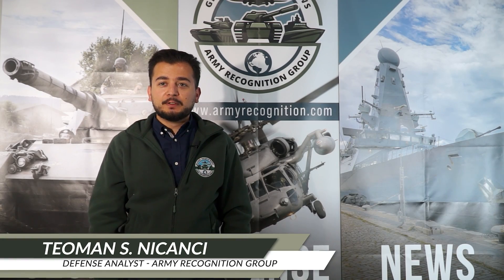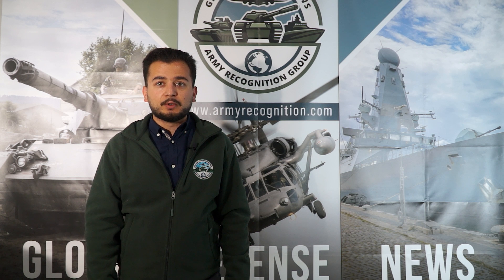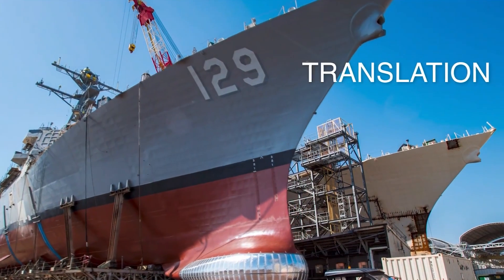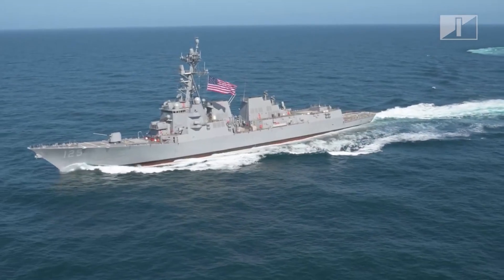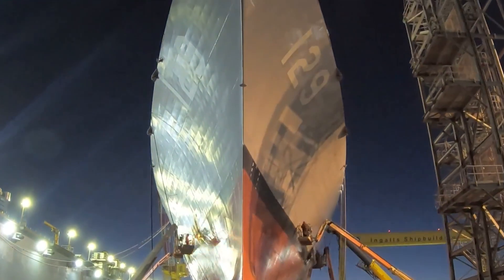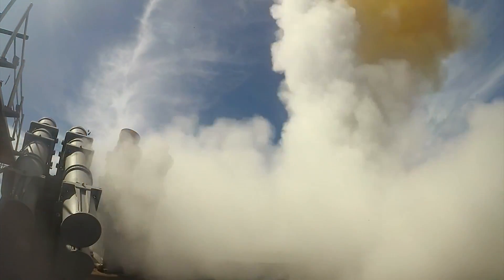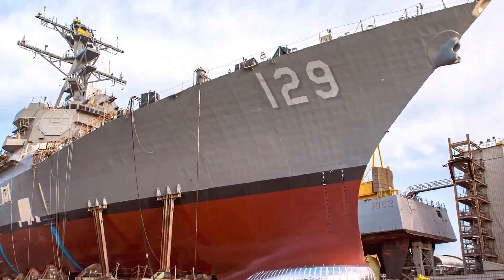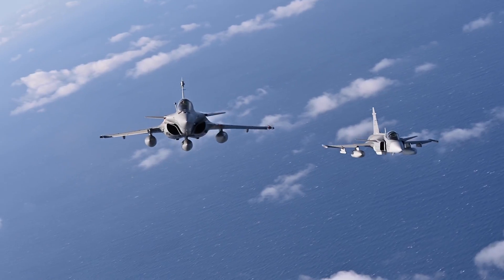Exclusive Report: Flight III Arleigh Burke Destroyer Explained Most Advanced U.S. Navy warships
Discover why the U.S.  Navy's Flight III Arleigh Burke-class destroyer is considered one of the most advanced warships ever built. In this exclusive video, Army Recognition takes you inside the evolution of the Arleigh Burke-class and reveals the powerful new technologies that make the Flight III variant a true game changer in modern naval warfare.

Equipped with the revolutionary AN/SPY-6(V)1 radar, the Aegis Baseline 10 Combat System, and enhanced power systems, Flight III destroyers are built to dominate the most contested maritime environments. From ballistic missile defense to multi-domain combat operations, this warship redefines the capabilities of US surface fleets.

Read more info about the Flight III Arleigh Burke-class destroyer at this